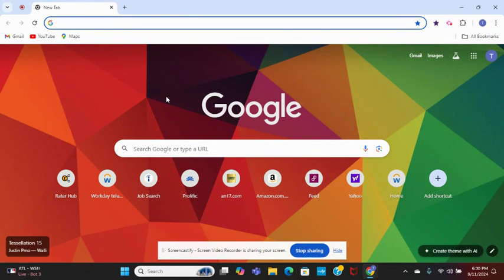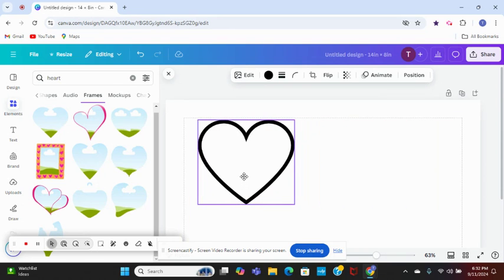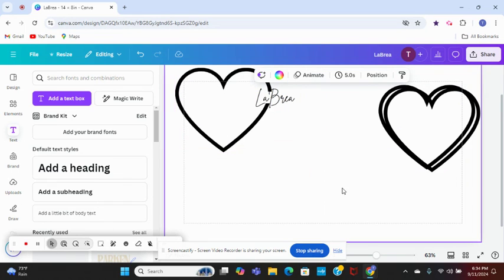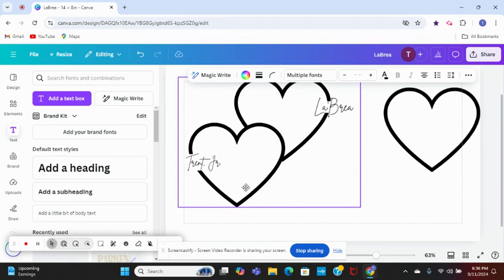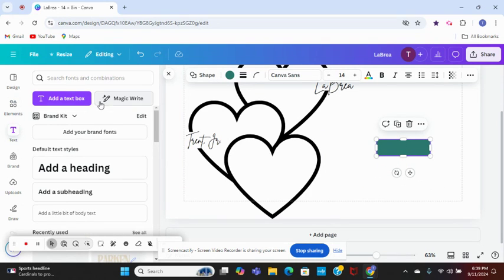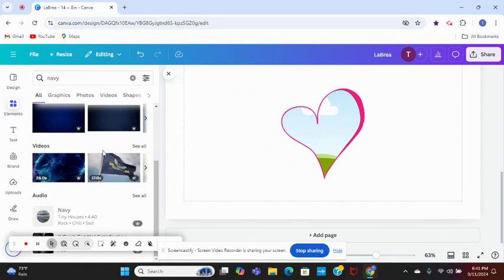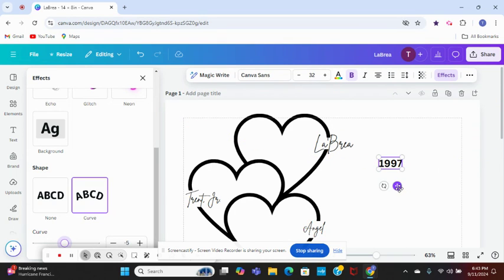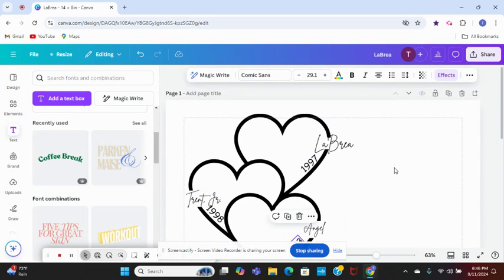A Super Simple Canva Design Tutorial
I had this design that I wanted to see how it would be. After I thought about it, I thought this would be a great opportunity to show you how to manipulate the system to do what you want it to do. In this simple tutorial, you'll learn about frames and regular designs, how to curve design and adding text to the design. Log into Canva and just have fun designing and learning the system.

I forgot to add that certain features in Canva are free. I have a paid subscription, so I really don't pay attention to that. But FYI, if I use a feature that you don't have, that's probably why.